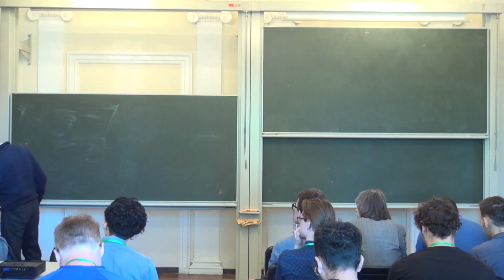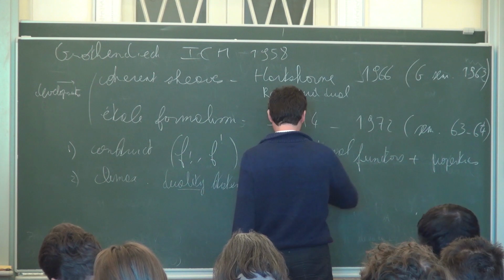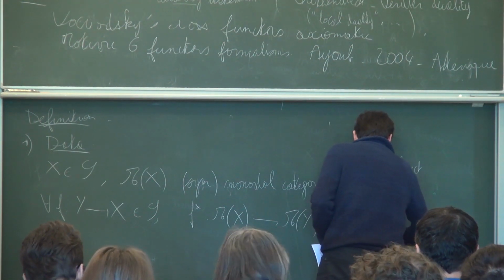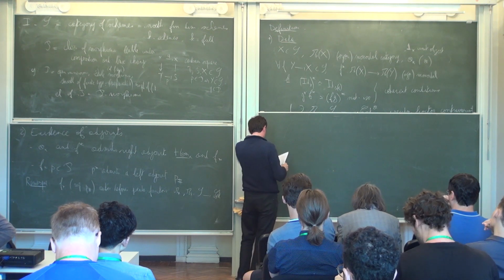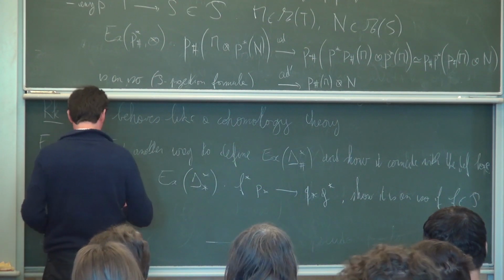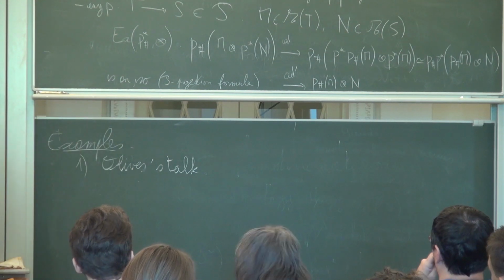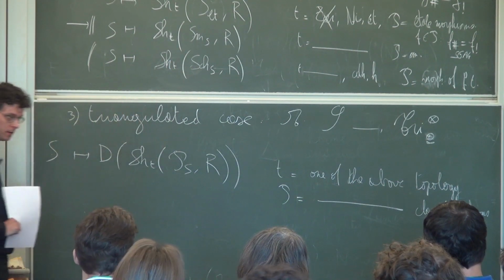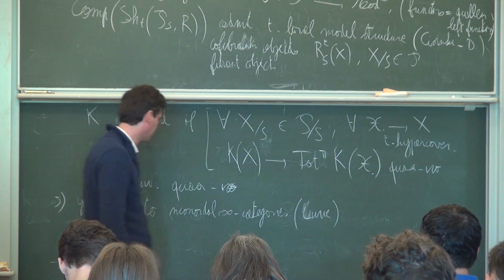Lecture 1 | Six functors formalism in motivic homotopy theory | Frédéric Déglise | Лекториум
Lecture 1 | Курс: Six functors formalism in motivic homotopy theory | Лектор: Frédéric Déglise | Организатор: Математическая лаборатория имени П.Л.Чебышева СПбГУ

Другие лекции курса «Six functors formalism in motivic homotopy theory» доступны для просмотра по ссылке